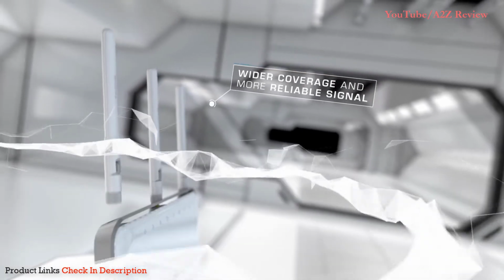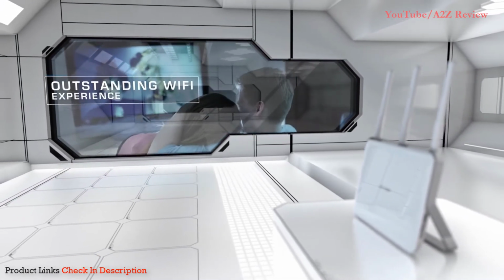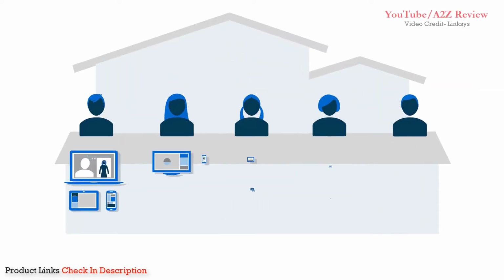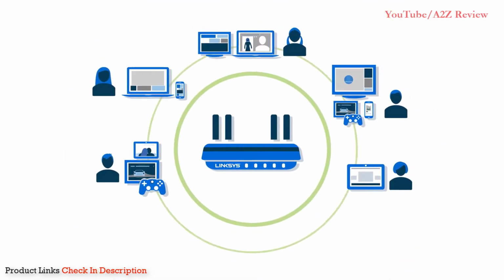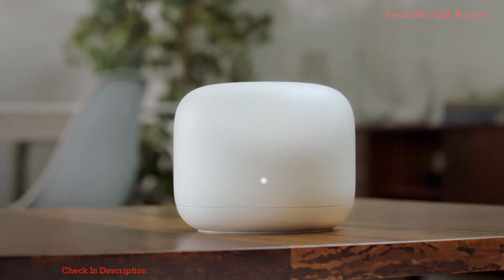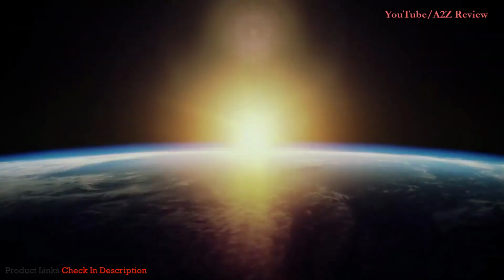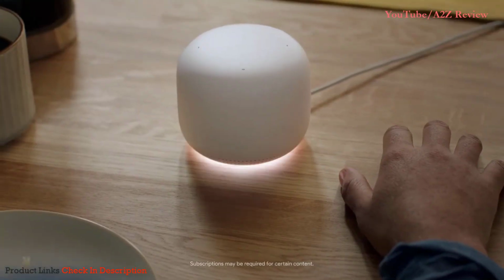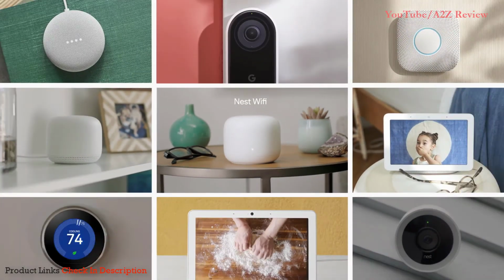Best Wireless Routers 2021 - Top 5 Best Wireless Router Picks!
Best Wireless Router BUY Or CART NOW ➖
Links below to the best wireless routers we listed in this wireless router review video -
BUY Or CART NOW ↓↓↓
➜ 1. NETGEAR RBK50
➜ 2. TP-Link AX6000
➜ 3. Google Nest Wifi
➜ 4. Linksys EA7500
➜ 5. TP-Link AC1900

LOVE ME